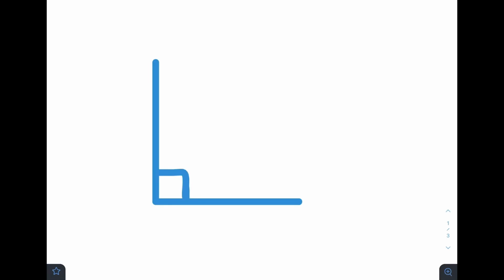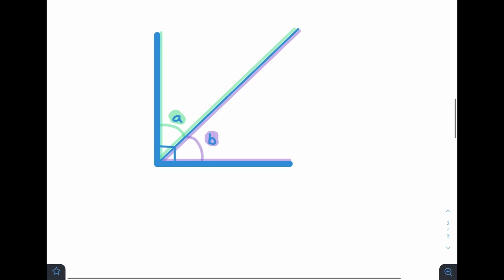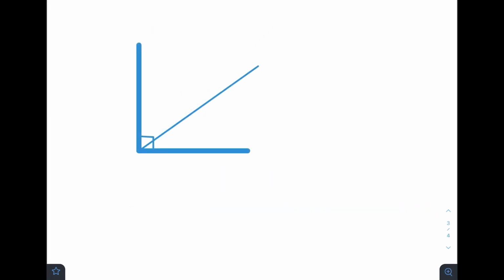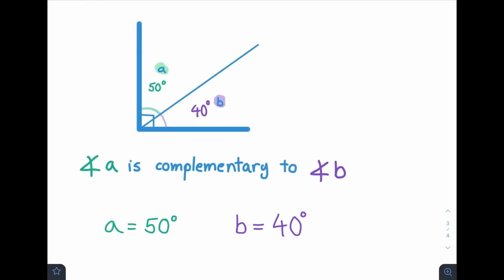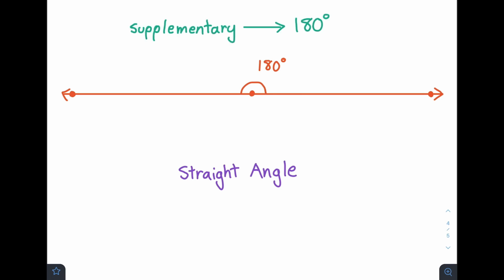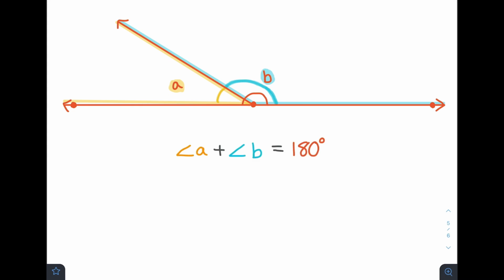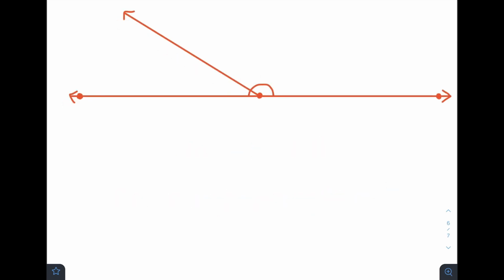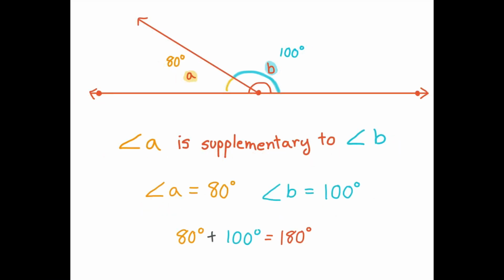Basics of Complementary and Supplementary Angles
Dive into complementary and supplementary angles and learn to solve for angles given this information. Comment what you would like to see me break down next.